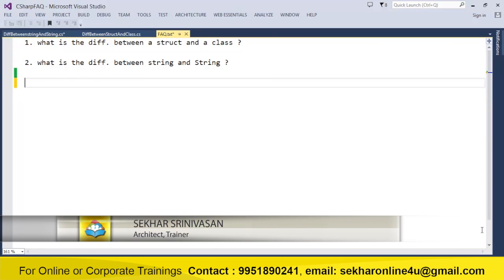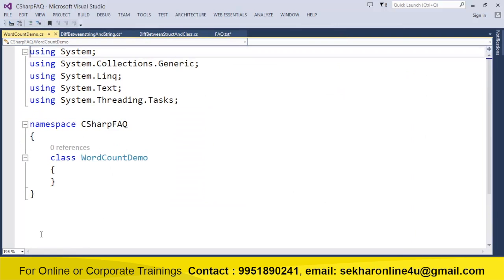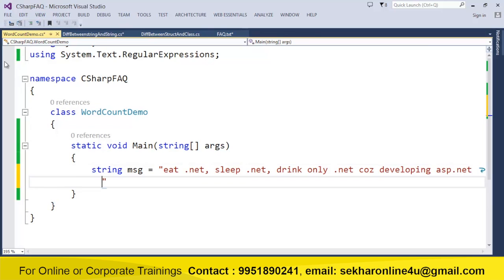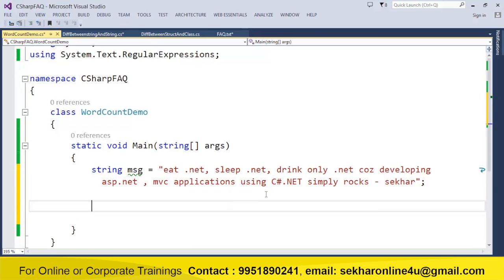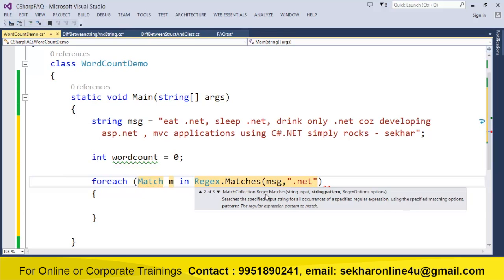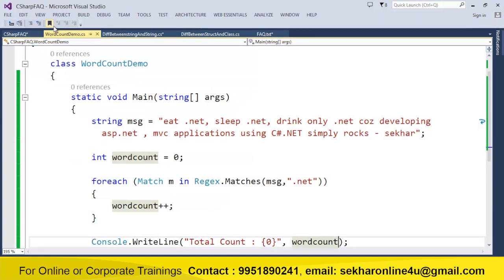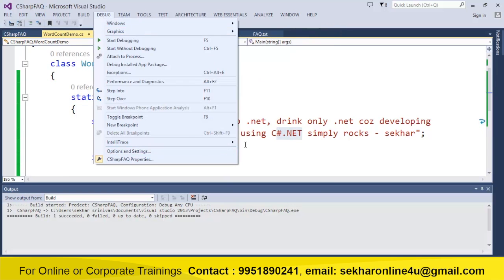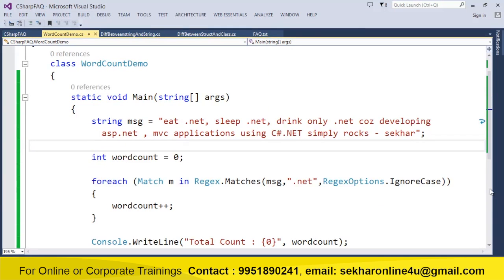how to count occurrences of a string within a string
Hi Friends ,
In this Video we shall understand one of the most frequently asked questions for the freshers in interview how to count occurrences of a string within a string. this video provides the best method to perform that task. hope every likes my attend..The complete video series of ADO.NET With Examples